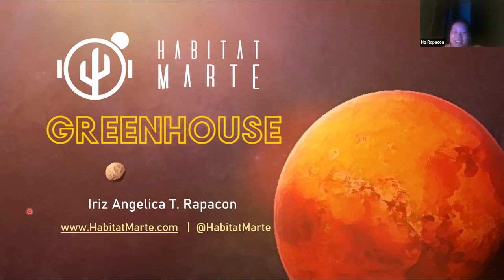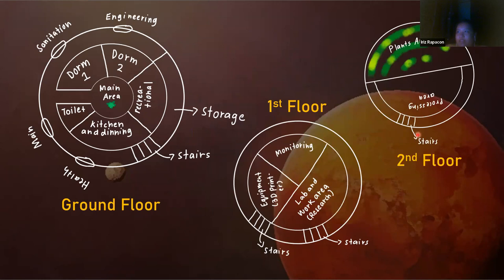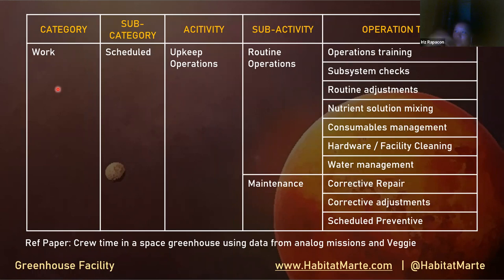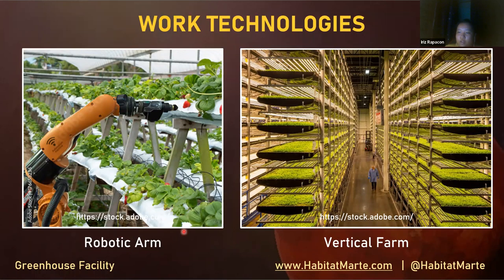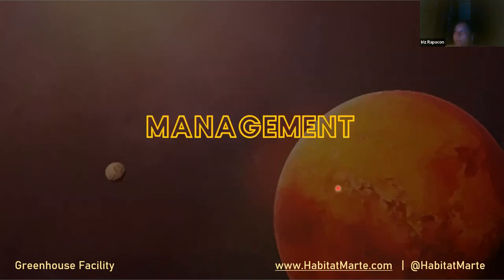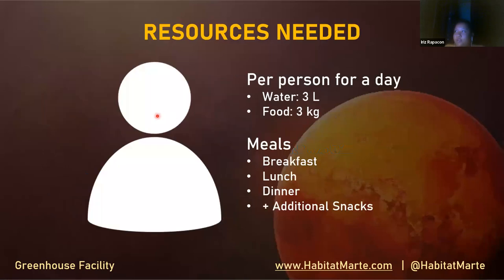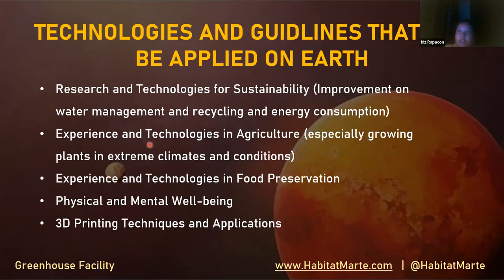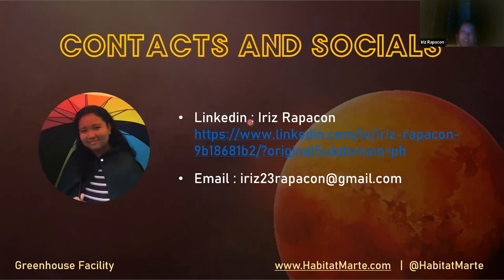Greenhouse on Mars Concept by Iriz Rapacon – 107th virtual mission by HABITAT MARTE March 11th 20